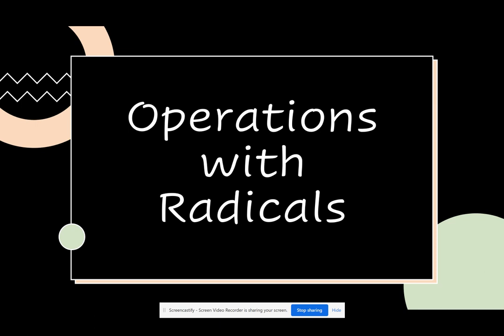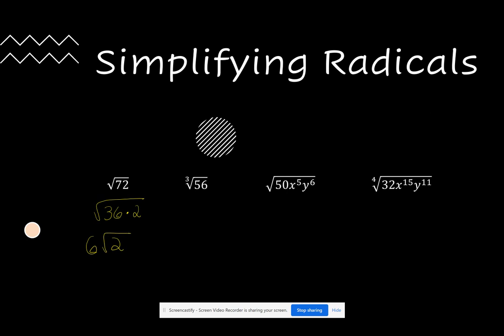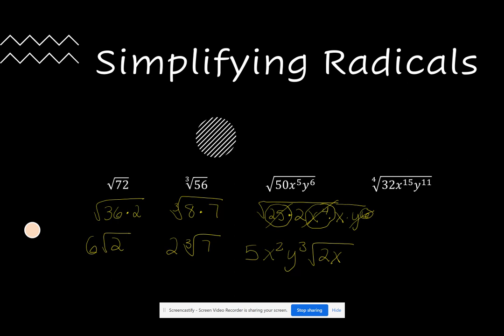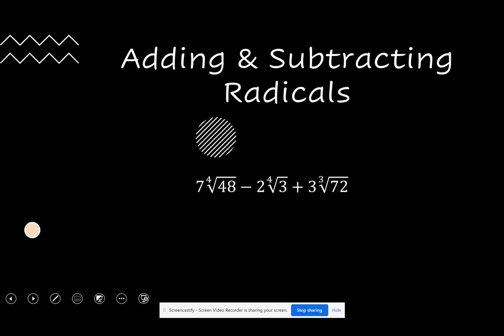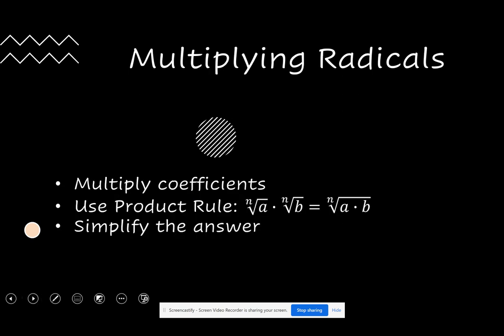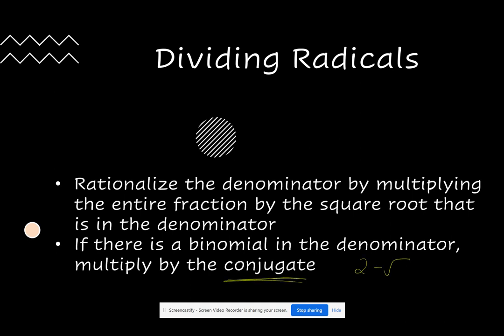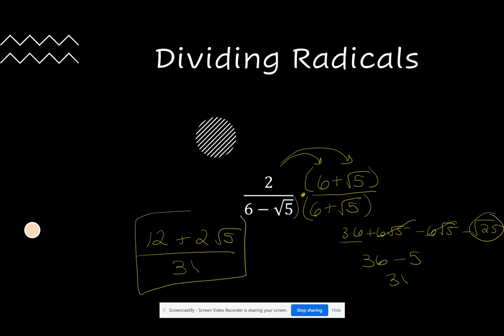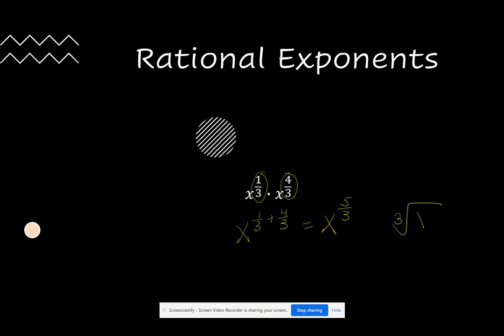Operations with Radicals